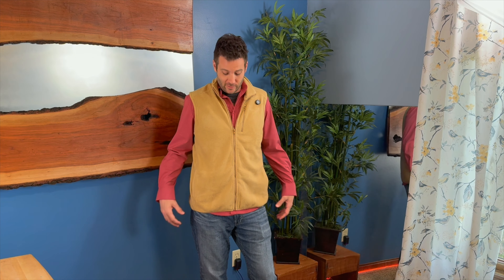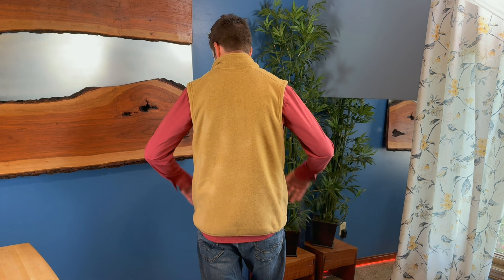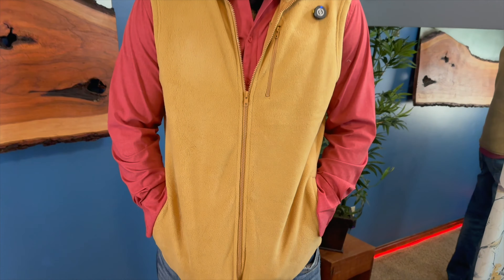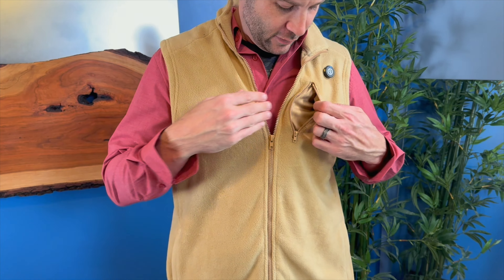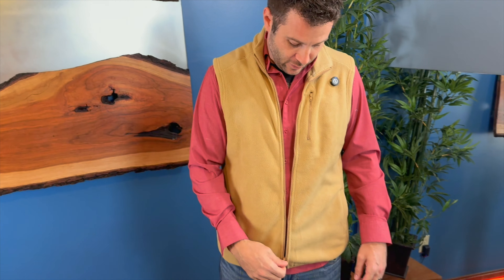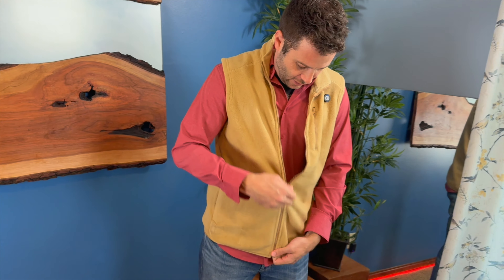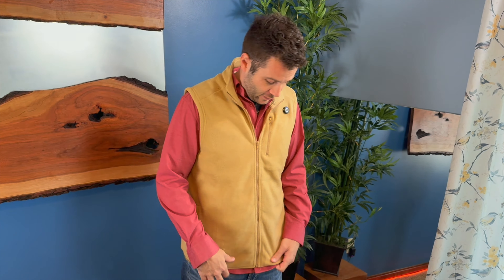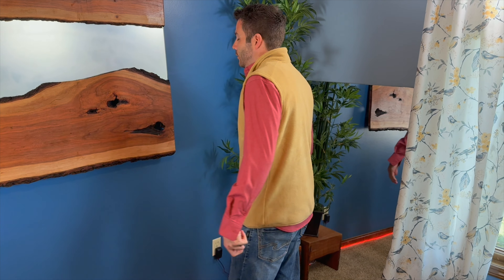Coofandy Fleece Vest warm with many pockets